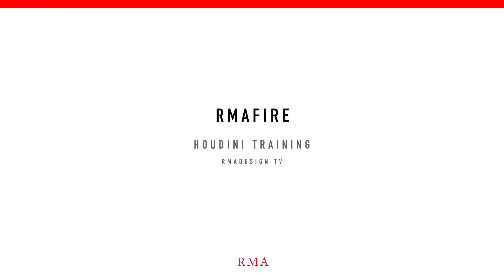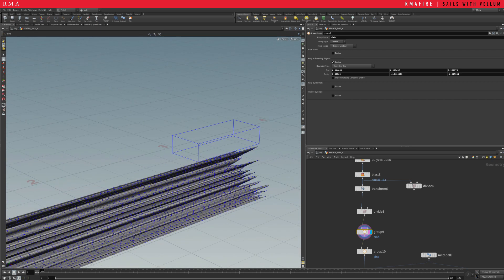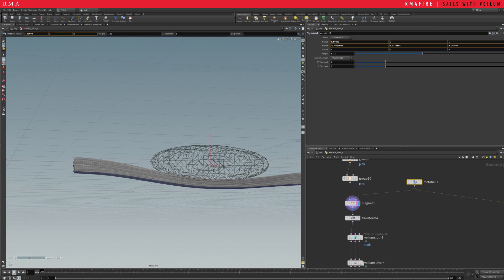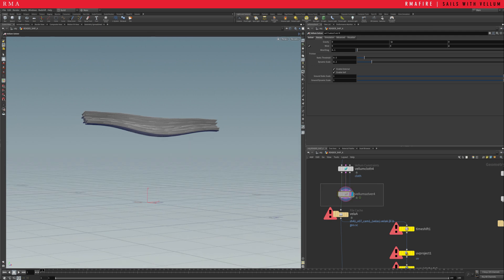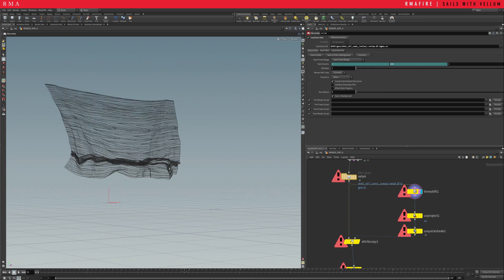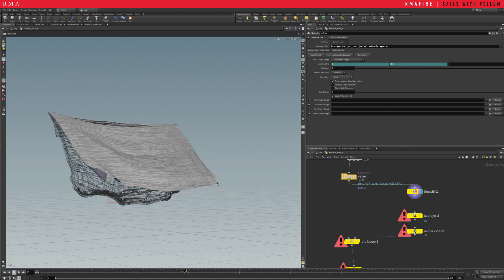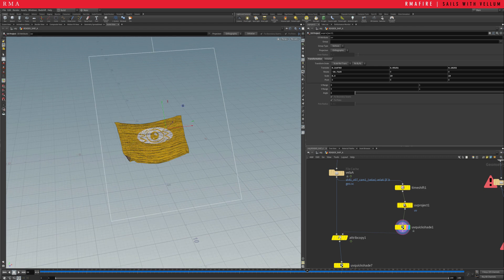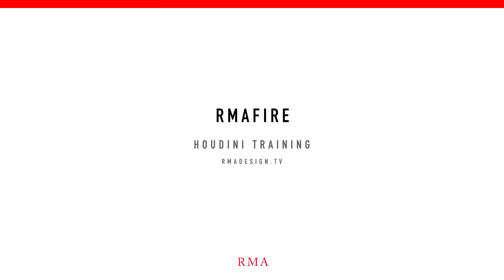Vellum in Houdini - Making Sails Creatively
IFCC Main Titles Sails in Houdni. Use vellum in creative ways for generating beautiful sails FX in houdini.